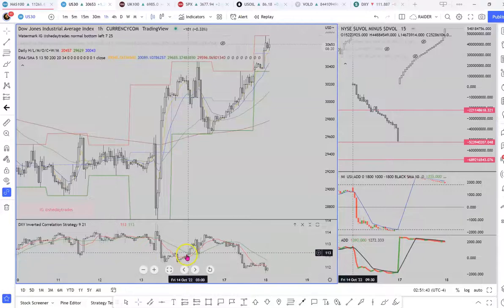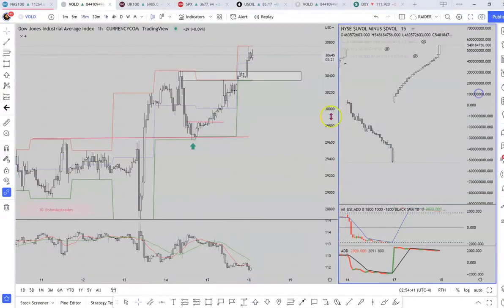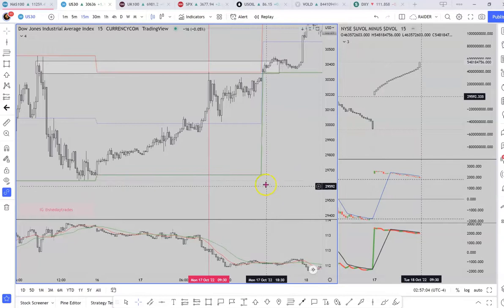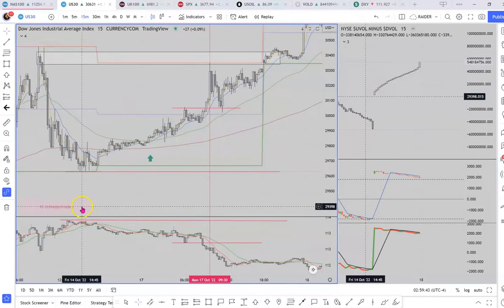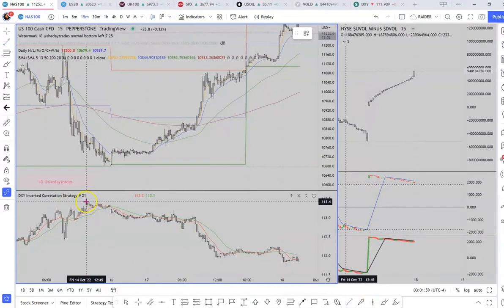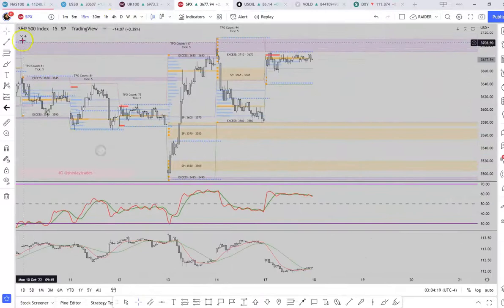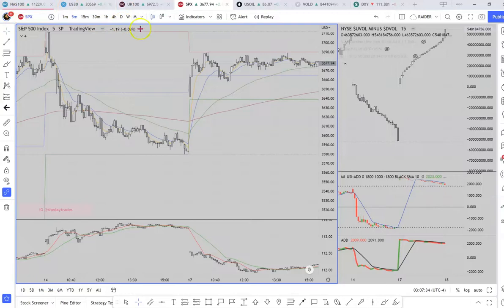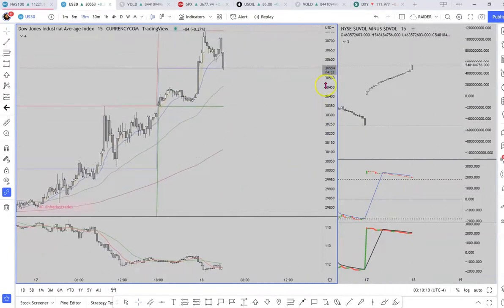How To Use ADD&VOLD (FREE INDICATORS on TRADINGVIEW!) (US30, NAS100, UK100)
Using VOLD and ADD on Tradingview! These are ALL FREE indicators (EXCEPT FOR SPACEMAN REMASTERED). I will provide a vid shortly on the indicators that I use. I use High and Lows, EMA's, VOLD, ADD & DXY INVERTED Strategy (with moving averages)

Let me know if I need to expand more on how else to use it or if anyone has any questions!